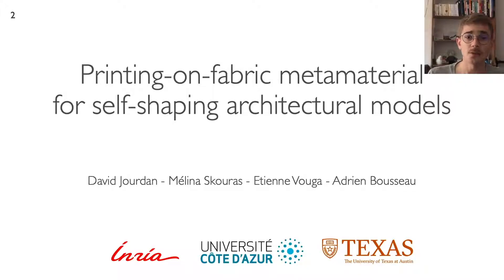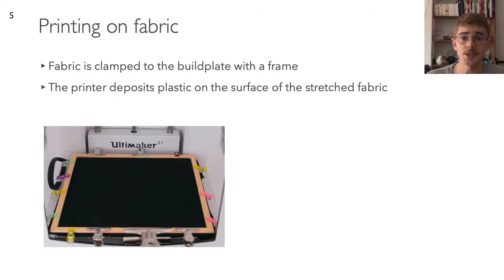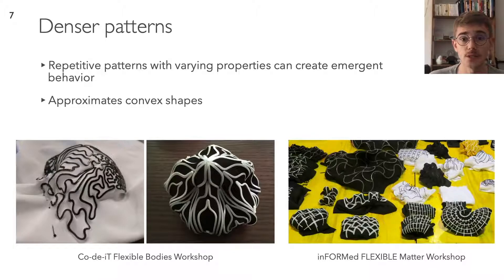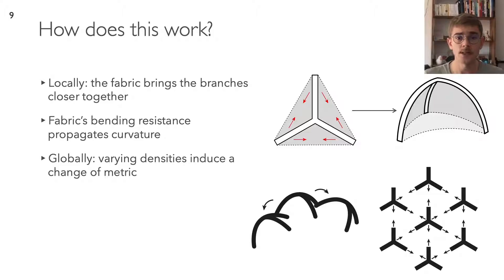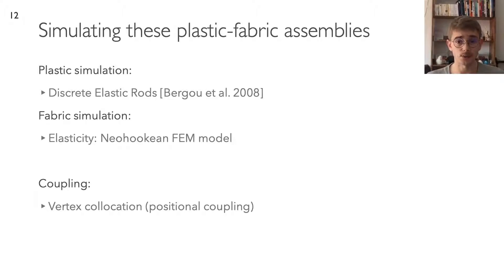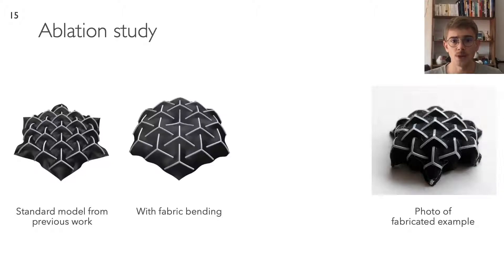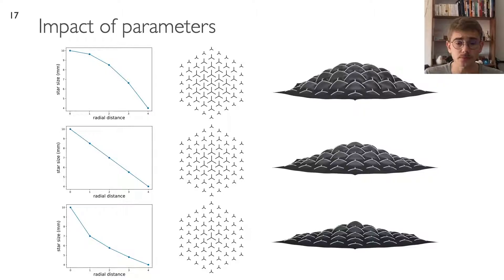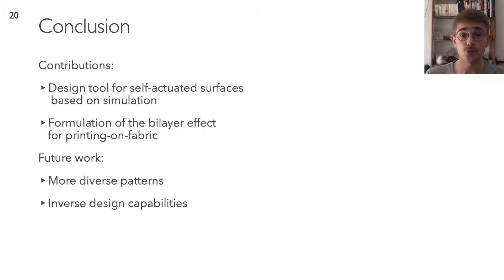14: Printing on Fabric Meta-Material for Self-Shaping Architectural Models - Jourdan et al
Authors
D. Jourdan, M. Skouras, E. Vouga, A. Bousseau

Abstract
We describe a new meta-material for fabricating lightweight architectural models, consisting of a tiled plastic star pattern layered over pre-stretched fabric, and an interactive system for computer-aided design of doubly-curved forms using this meta-material. 3D-printing plastic rods over pre-stretched fabric recently gained popularity as a low-cost fabrication technique for complex free-form shapes that automatically lift in space. Our key insight is to focus on rods arranged into repeating star patterns, with the dimensions (and hence physical properties) of the individual pattern elements varying over space. Our star-based meta-material on the one hand allows effective form-finding due to its low-dimensional design space, while on the other is flexible and powerful enough to express large-scale curvature variations. Users of our system design free-form shapes by adjusting the star pattern; our system then automatically simulates the complex physical coupling between the fabric and stars to translate the design edits into shape variations. We experimentally validate our system and demonstrate strong agreement between the simulated results and the final fabricated prototypes.